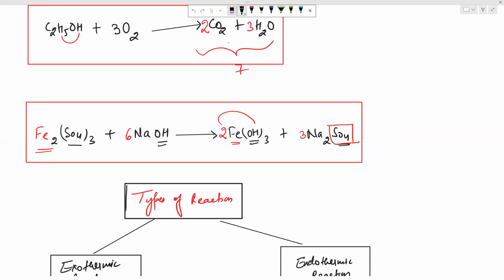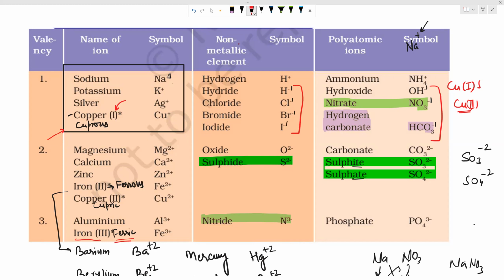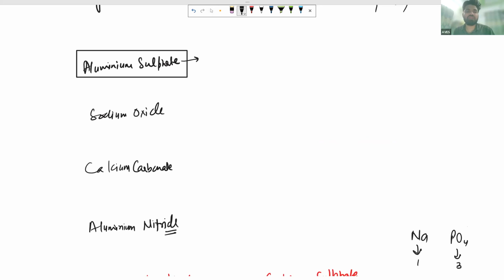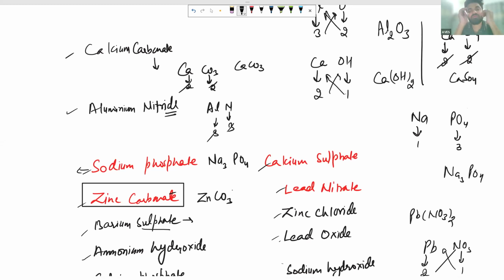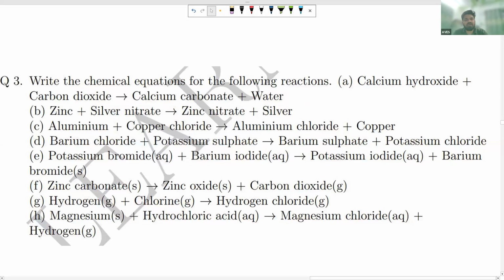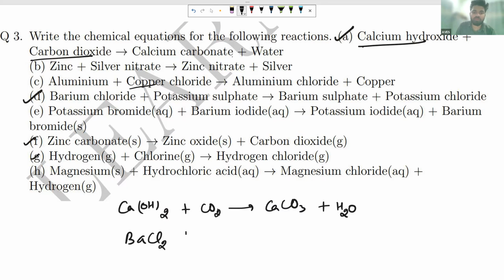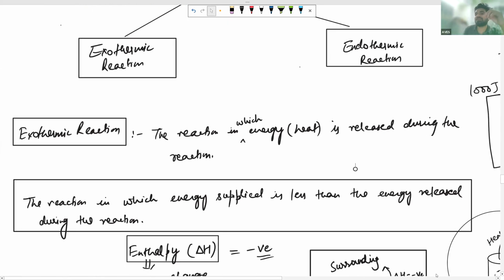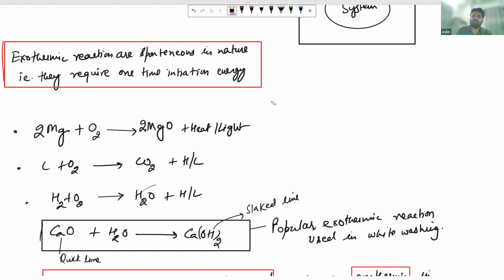Learnivio | Chemistry Lect 10th C1 04-04-2024